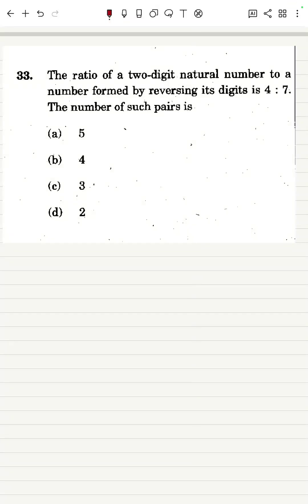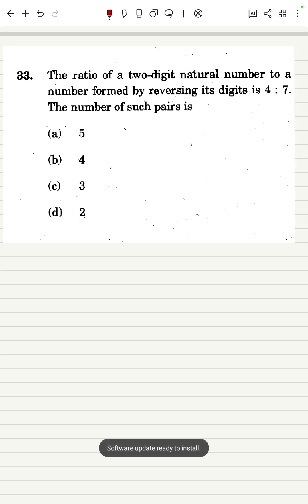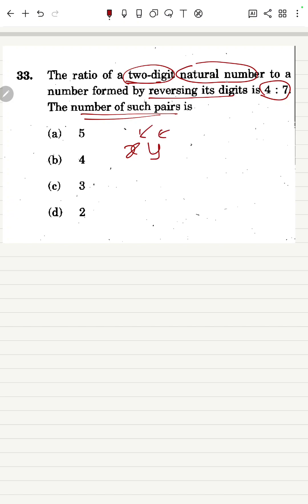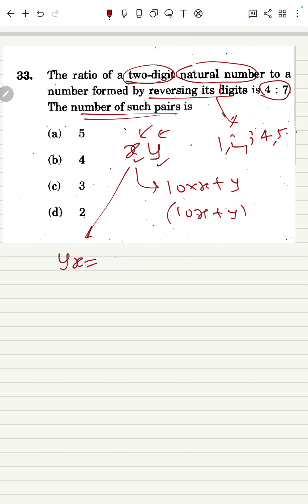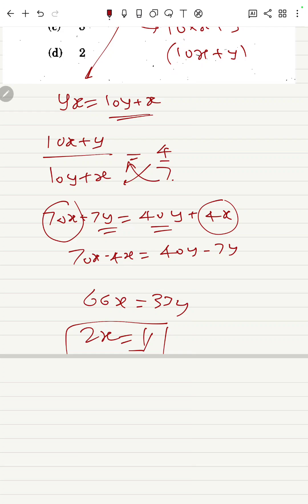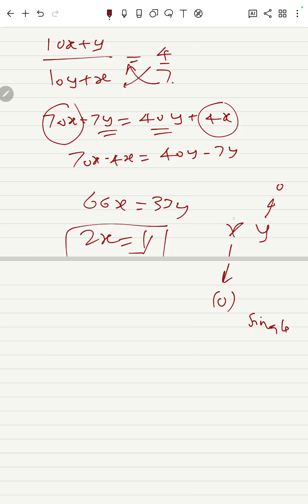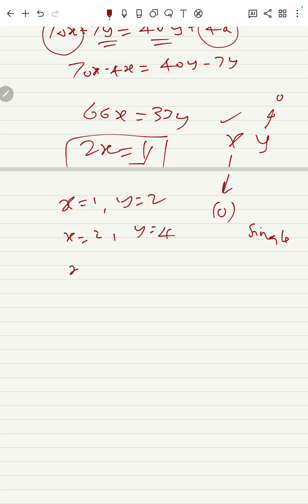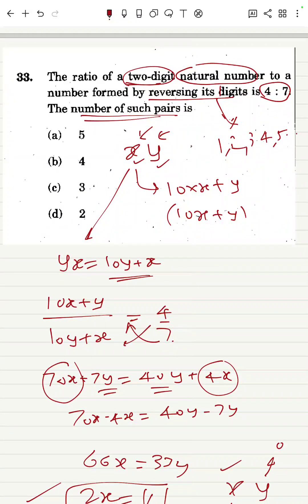Prelims 2024 CSAT Series. Number System . Tips & tricks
Prelims 2024 CSAT Series. Important questions type solved. Frequently asked question. Tips & tricks

csat upsc
csat